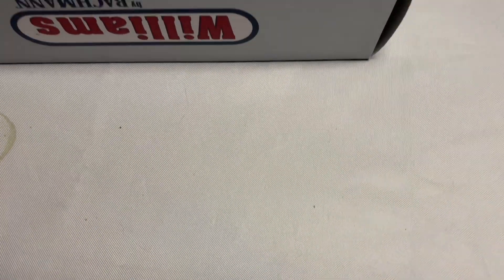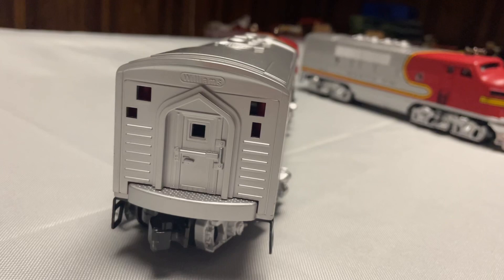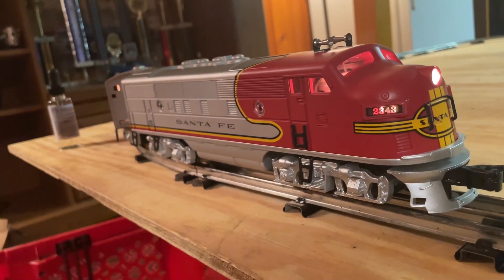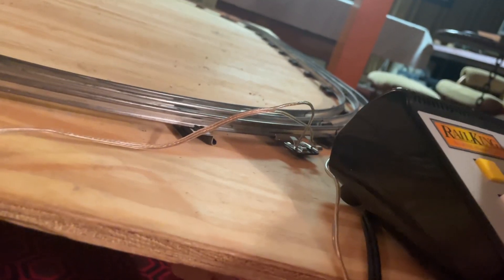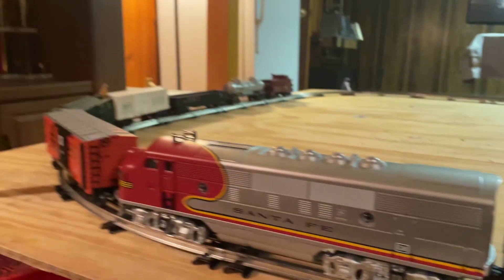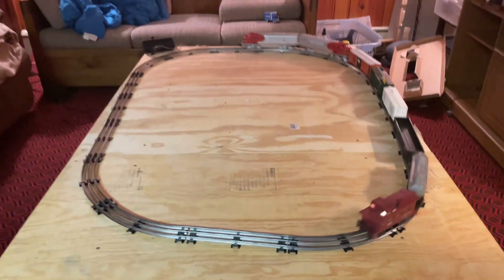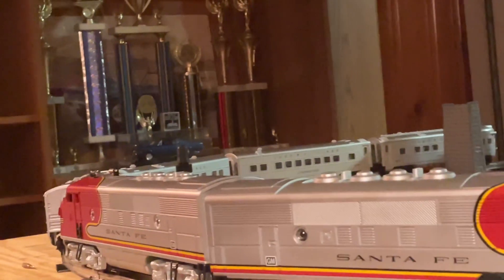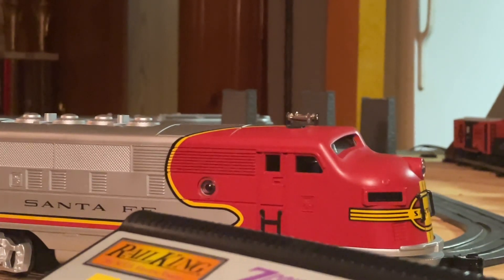Williams Golden Memories Santa Fe F3 run and review (2023 Video Early Release!!)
Early release, I meant to release this video in 2023 but decided to release it and maybe one more too.